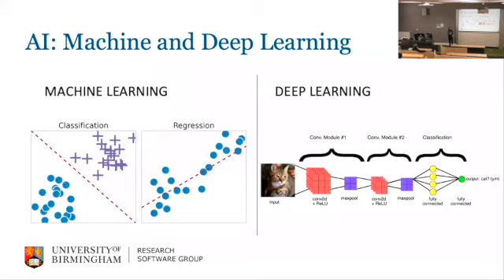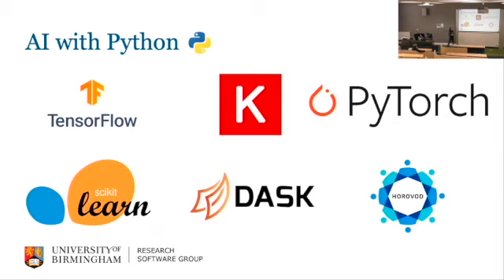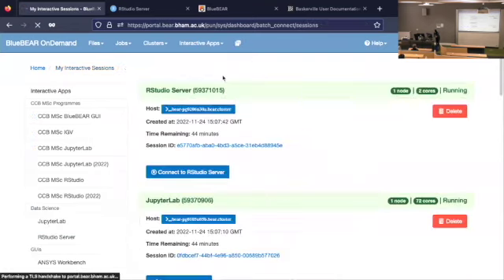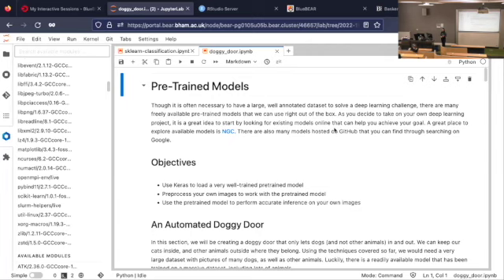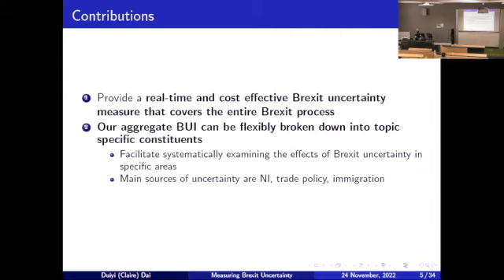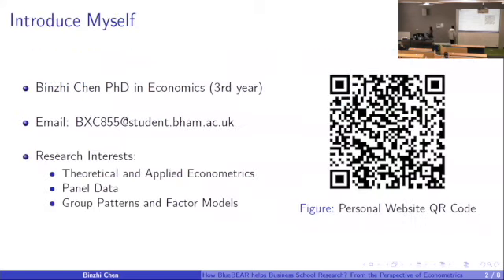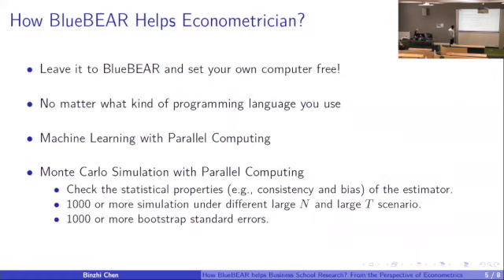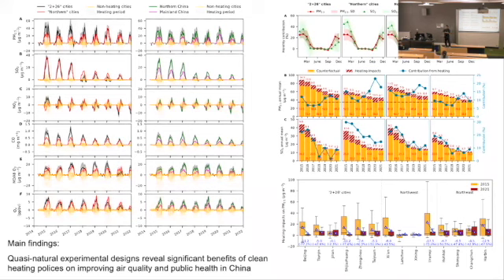AI and Machine Learning Session for Business and Economics at UoB_ 241122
Advanced Research Computing (or the BEAR team!) and researchers in the Business School and Economics at the University of Birmingham present a 1 hour session around the use of machine learning and AI techniques, in relation to their research areas.